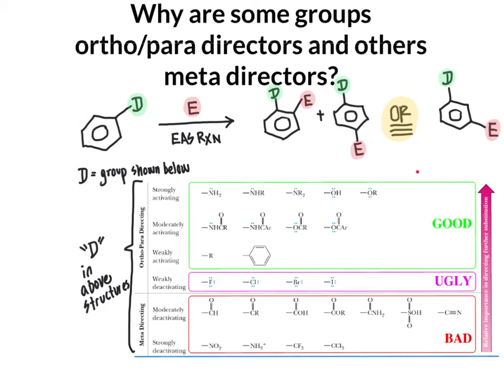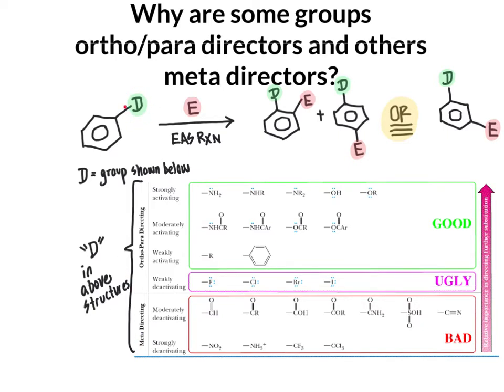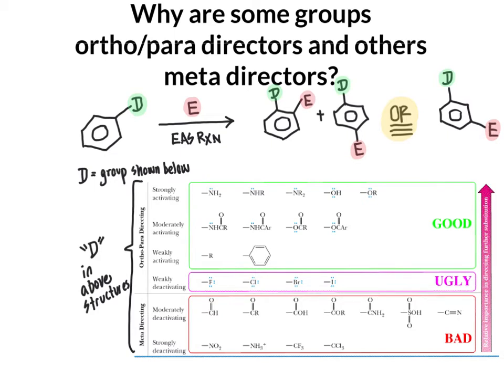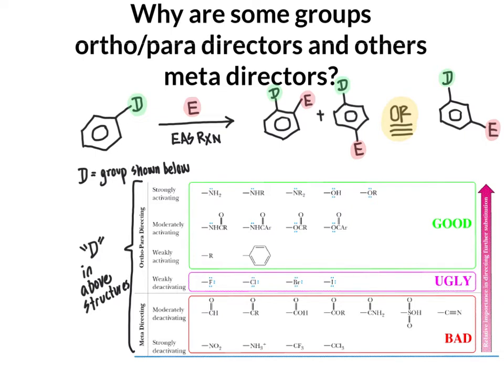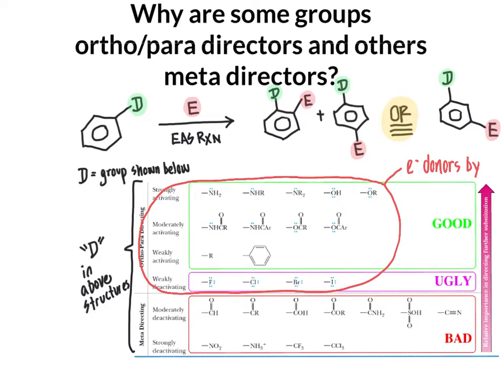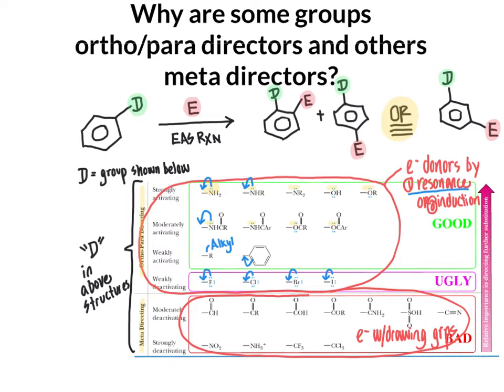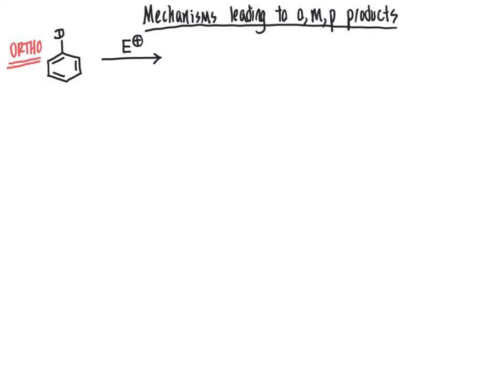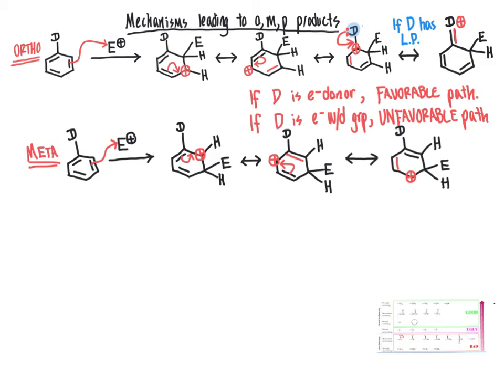150 CHM2211 Using EAS Reaction Mechanisms to Explain Ortho-Para vs Meta Directors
This video uses reaction mechanisms to show why some groups are ortho/para directors and others are meta directors.